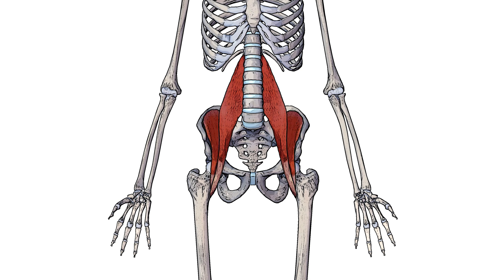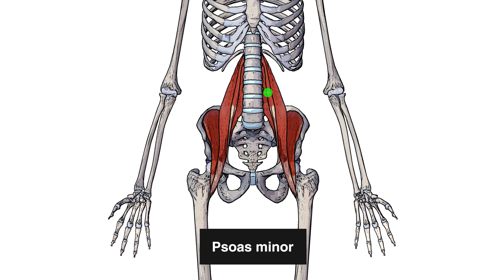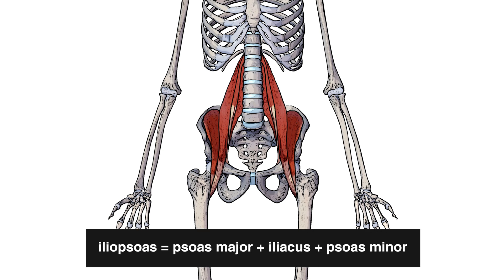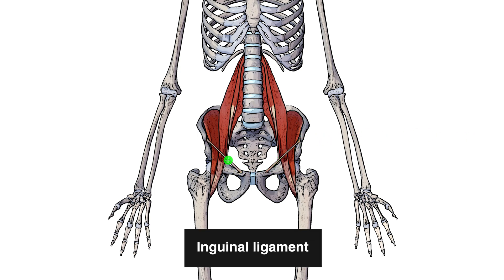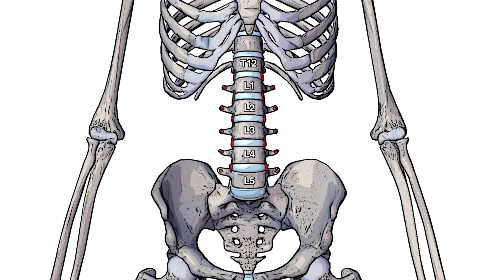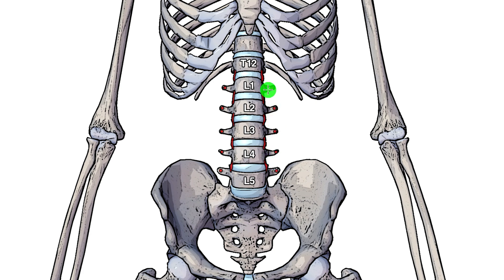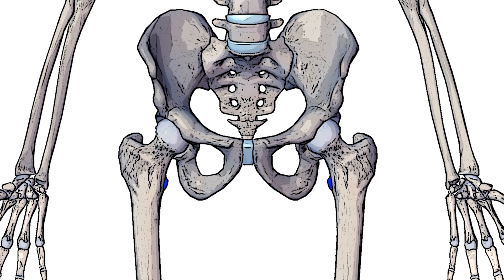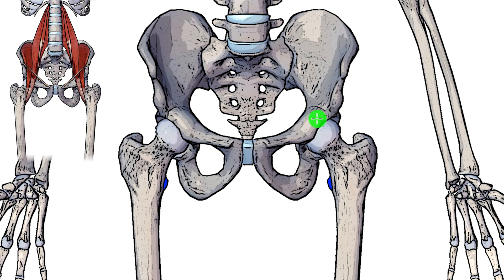Psoas Major Anatomy: Origin, Insertion and Action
⭐ Psoas Major Muscle Anatomy ⭐
💪Origin: Transverse processes of L1-L5 vertebrae, the vertebral bodies of T12-L5 vertebrae and the adjacent intervertebral discs.
💪Insertion: Lesser trochanter of the femur.
💪Action: Flexion of the hip joint (primary action), weak assistance in lateral flexion of the trunk, weak assistance in external rotation of the femur,  joint.
💪Nerve: Anterior rami of the first, second and third lumbar nerves (L1-L3).
💪Artery: Lumbar branch of iliolumbar artery (primary source), obturator artery, external iliac artery and the femoral artery.

Chapters:
0:00 - Intro
0:14 - Location & overview of the psoas major muscle
1:55 - Origin of the psoas major muscle
2:39 - Insertion of the psoas major muscle
3:17 - Actions of psoas major muscle
7:07 - Outro

⭐ Want to learn more about the psoas major? Then check out the full article on the Bodyworks Prime

⭐If you would like some help memorising the psoas major muscle's information then be sure to check out the free psoas major flashcards